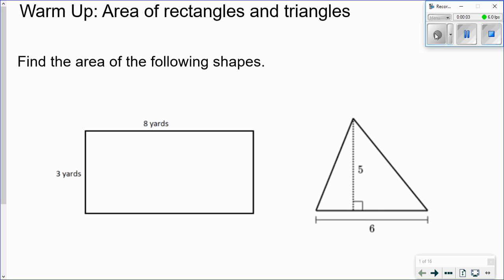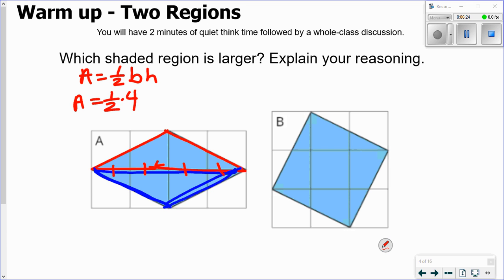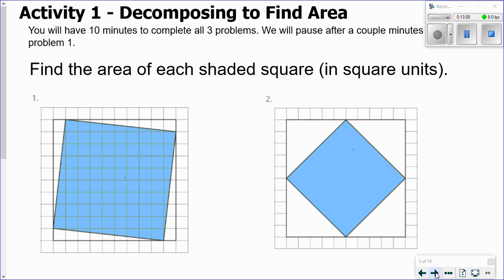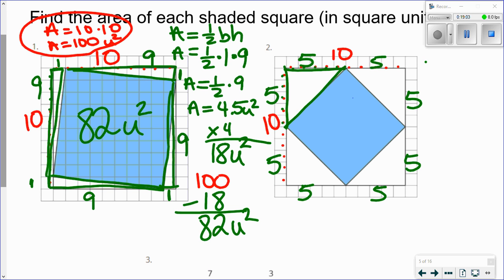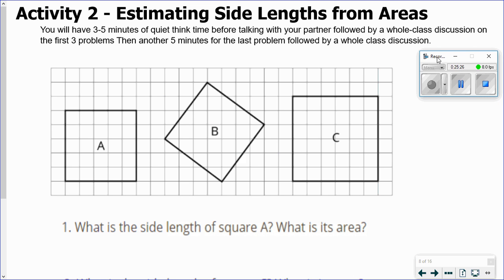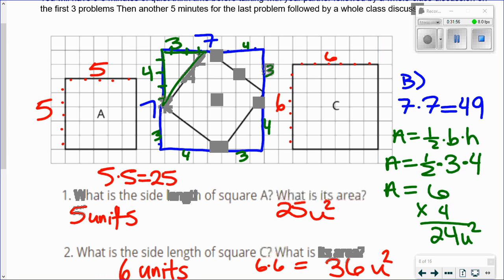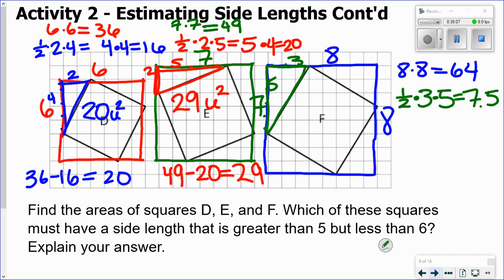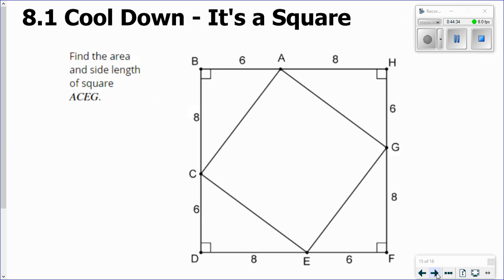8 1 lesson